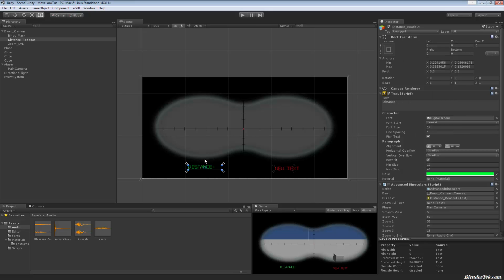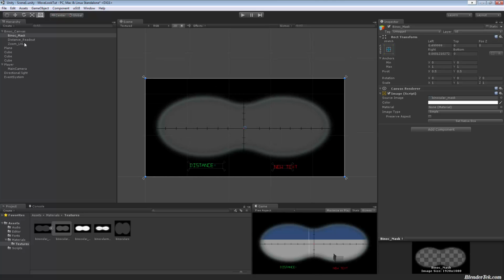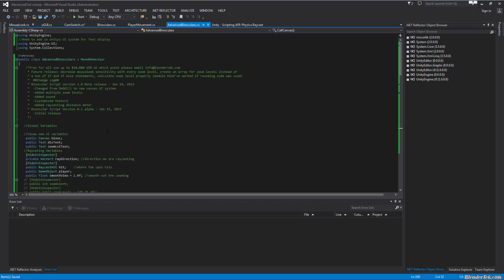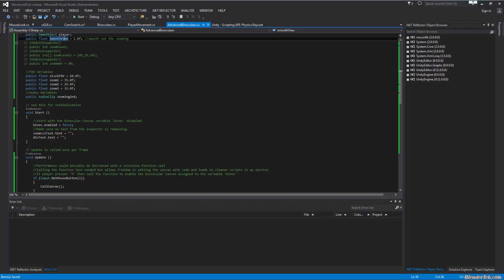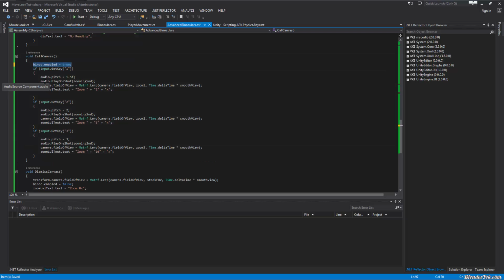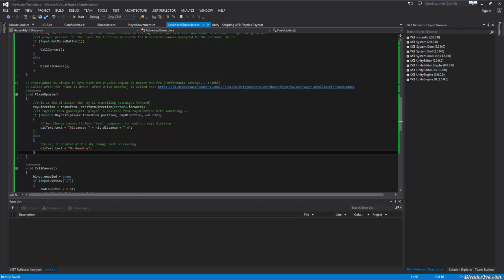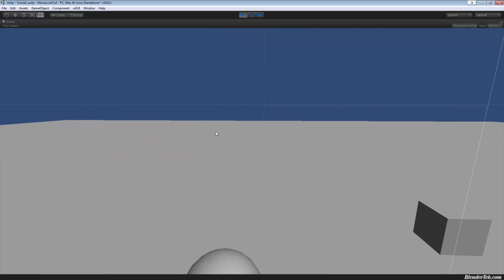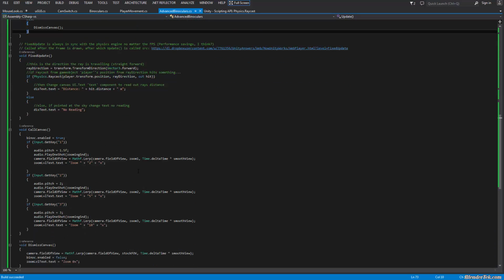Advanced Binocular Script using Unity 4,6 UI, Audio & More - UnityTek